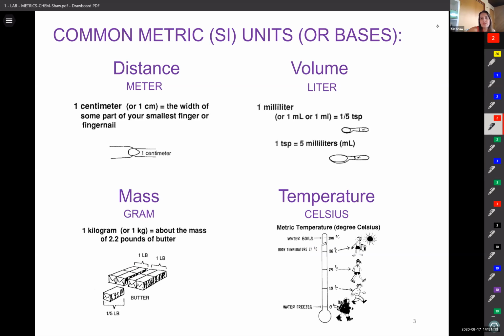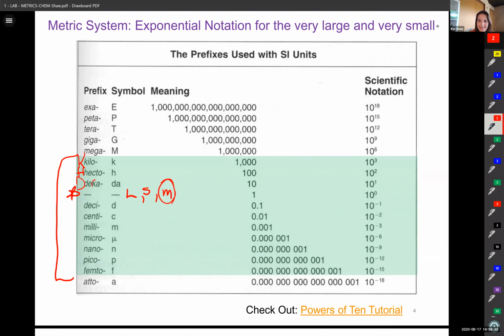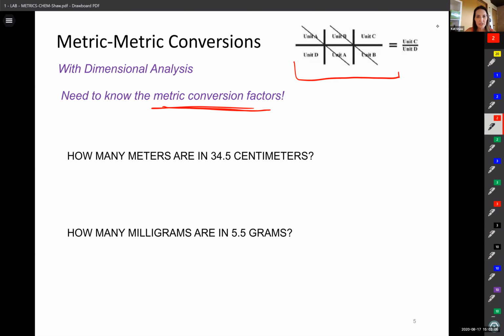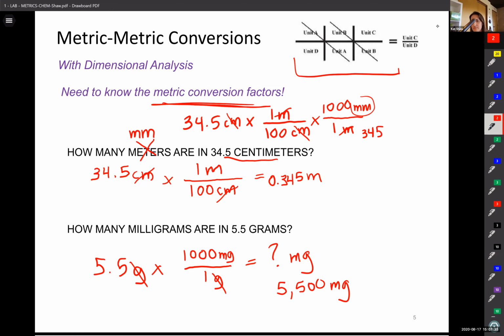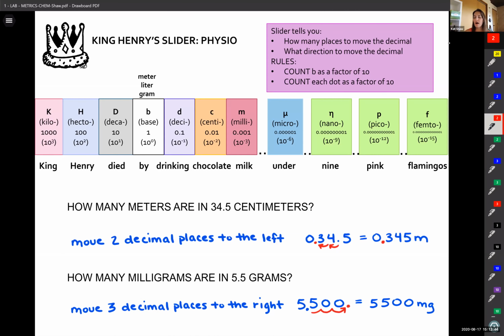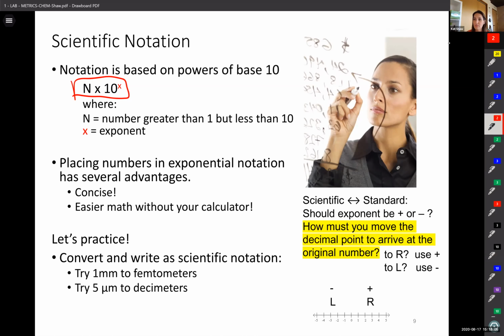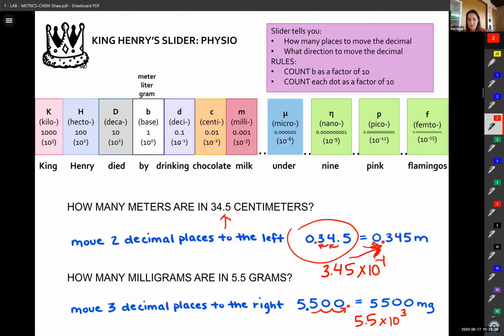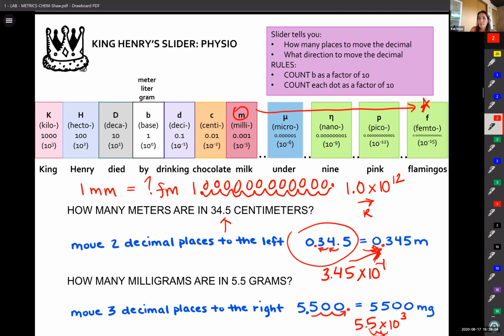LAB 1 1 1 MATH CHEM REVIEW METRIC CONVERSIONS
MATH-CHEM REVIEW - PART 1
METRIC-METRIC CONVERSIONS, NOTATION